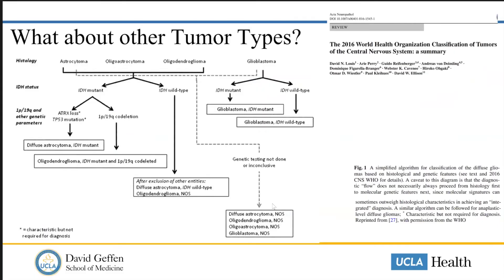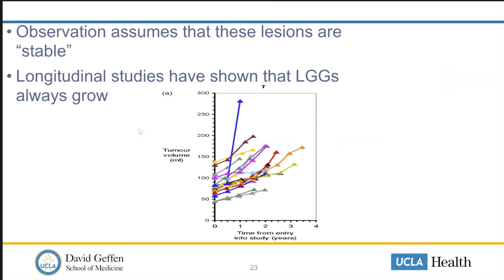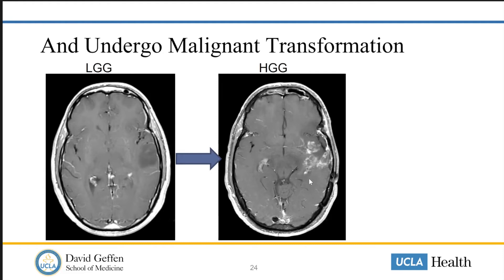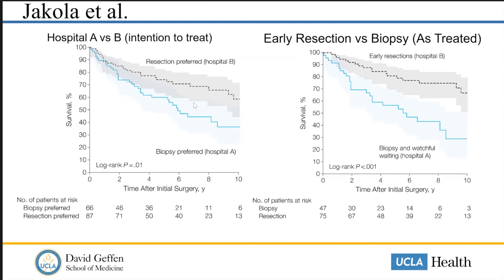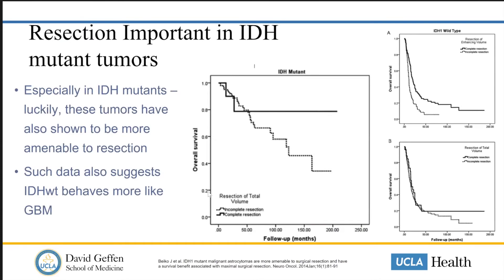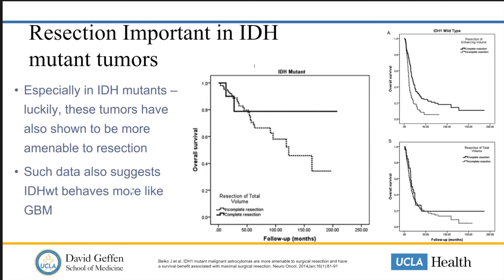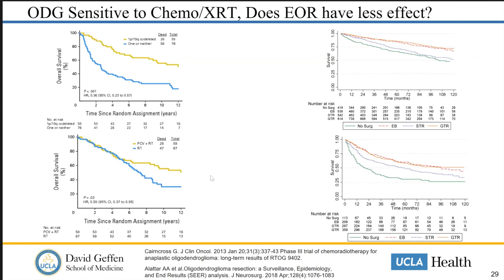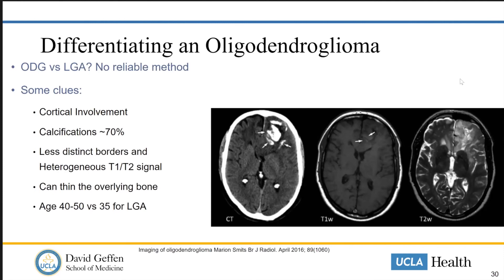Surgical Resection of Low-grade Tumors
We discussed in previous videos how surgeons resect Glioblastomas, but what about other tumor types? In this video, Dr. Richard Everson from the David Geffen School of Medicine at UCLA Department of Neurosurgery discusses safe resection of other tumor types such as low-grade tumors, IDH mutant tumors, and oligodendrogliomas.

About Us

Future Neurosurgeons are training today! to register for live courses